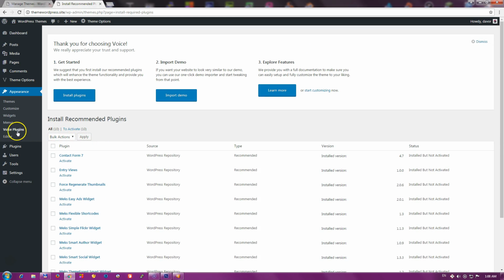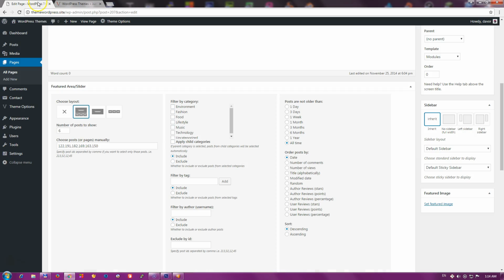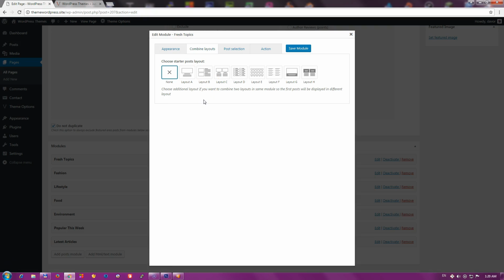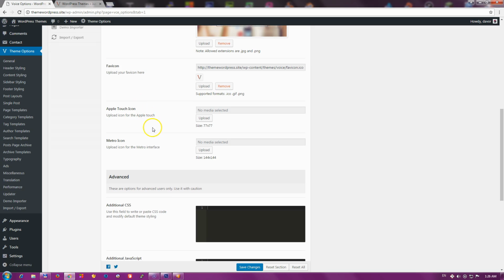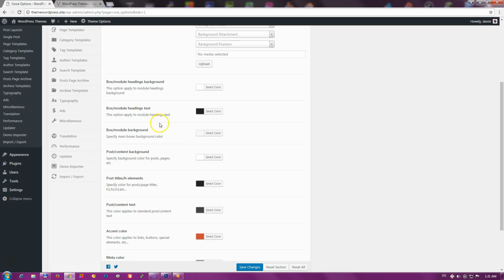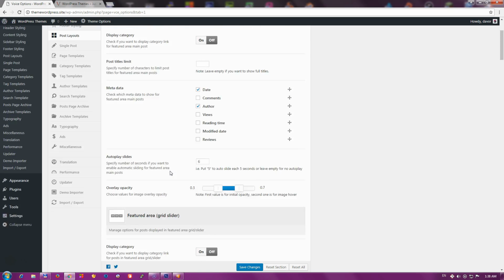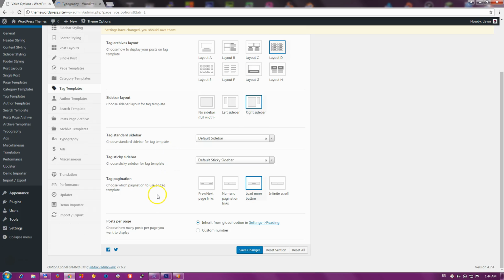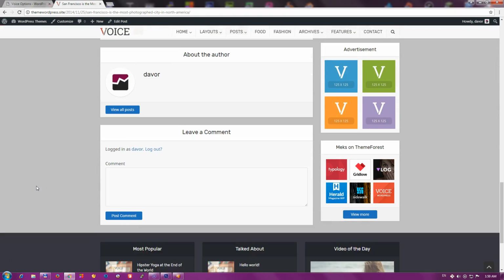Setting up WordPress website using Voice theme - quick guide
This video shows you how to create a magazine or editorial website using WordPress and Voice theme.

Voice theme is an awesome magazine theme for WordPress made by Meks.